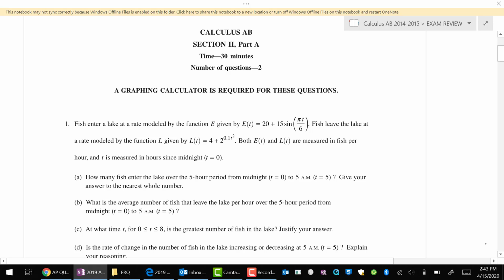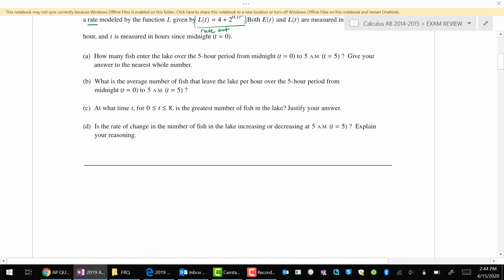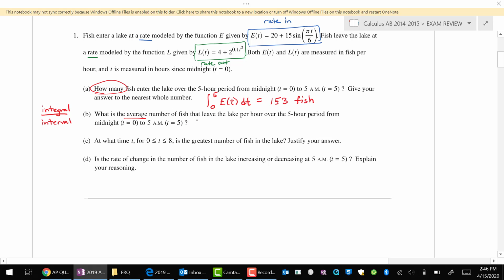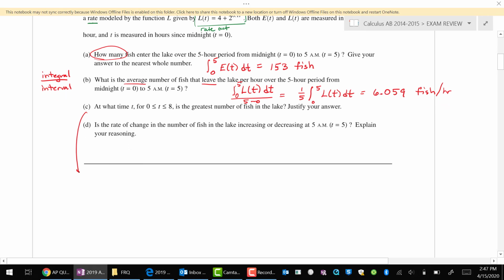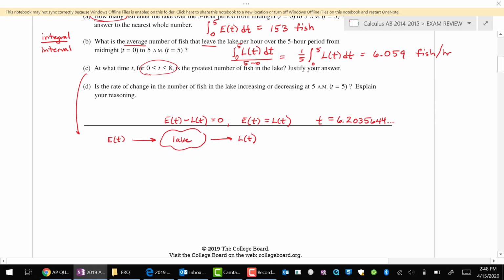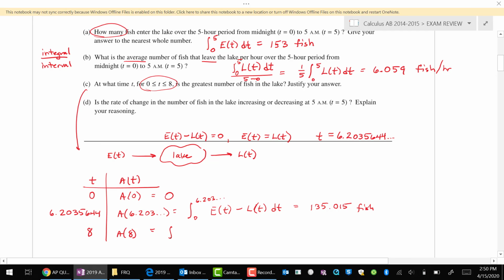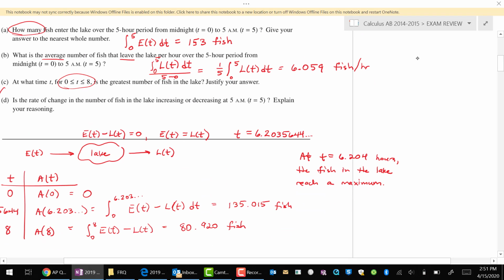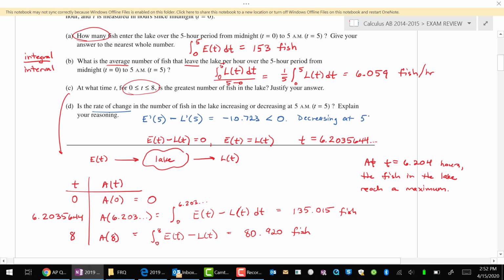2019 AP Exam FRQ Problem 1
A walk-through of the solutions for FRQ #1 from the 2019 AP Calculus Exam.